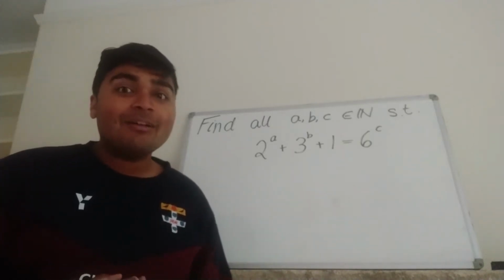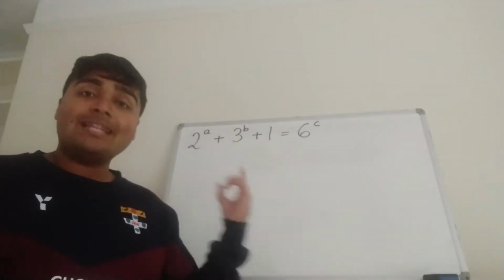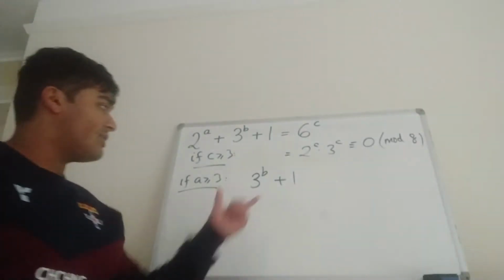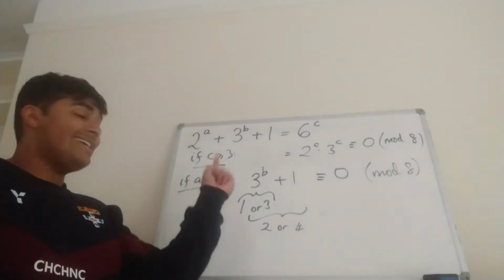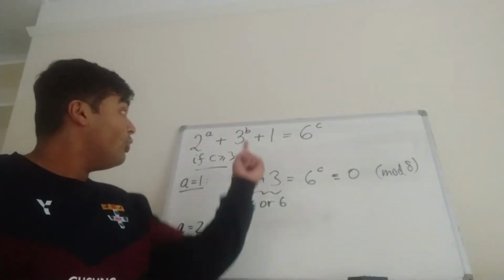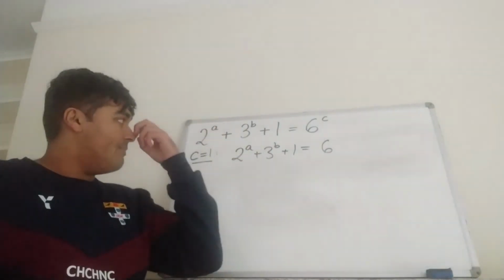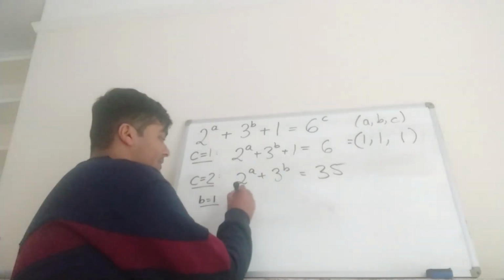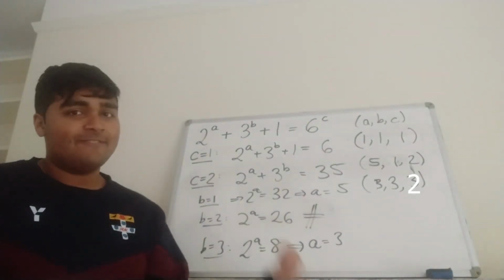"Just Mod It"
Hi,

In this video I'll be solving a fun number theory problem. In fact it's a Diophantine equation we are looking to solve. We want to find all positive integers a, b, c such that 2^a+3^b+1=6^c.

Do have a go at the problem and let me know how you got on in the comments.

Thanks.